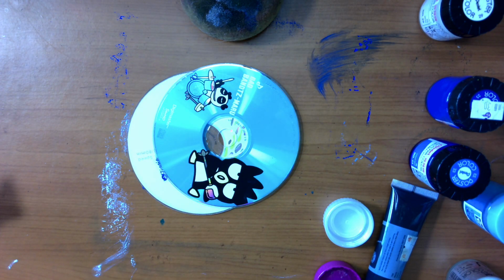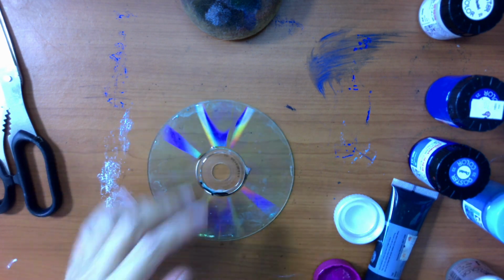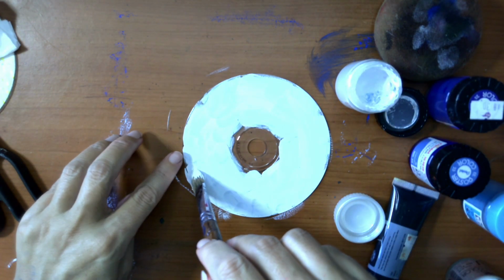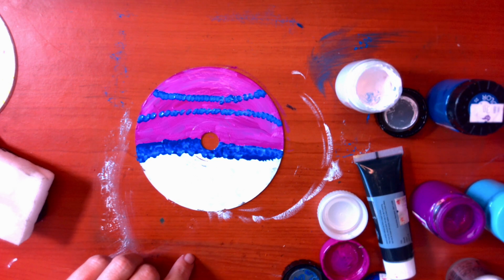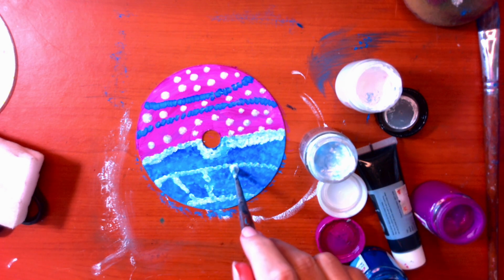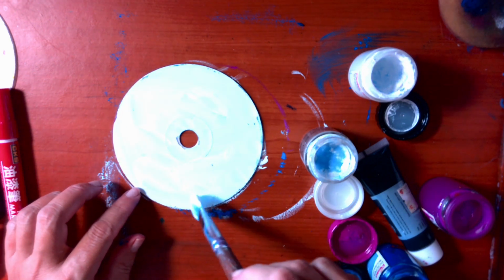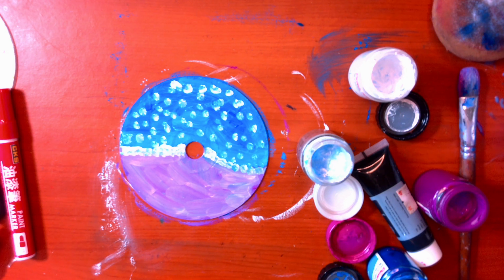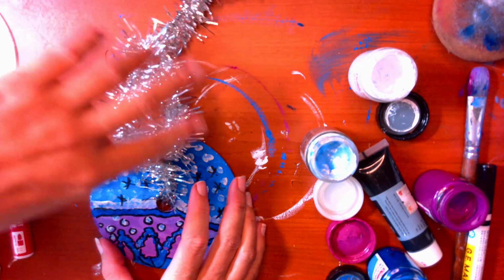A sleighbell CD painting.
Welcome to @HappyHourArt-zo7hd
this is my first time trying out a CD painting if you are like me and have hundreds of empty or used cd -roms this is one way to upcycle them
I used basic poster paint
acrylics can work.
Flat brushes
water for your brushes
some tape
towel /cloth
alcohol-based markers